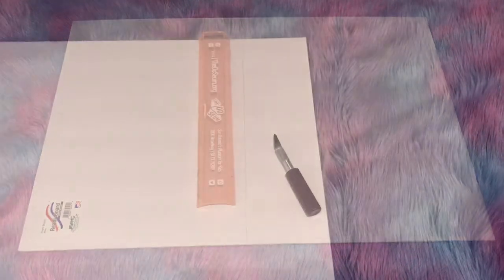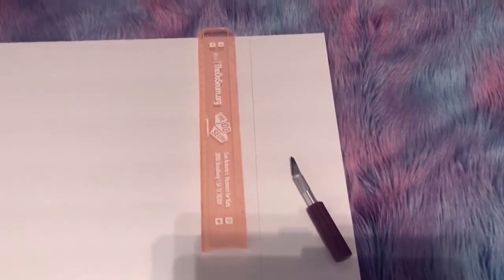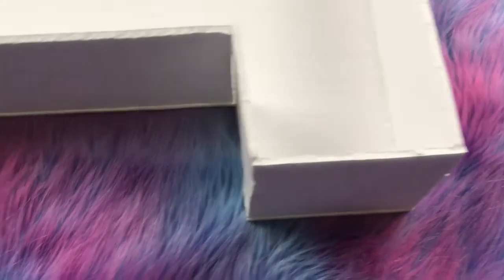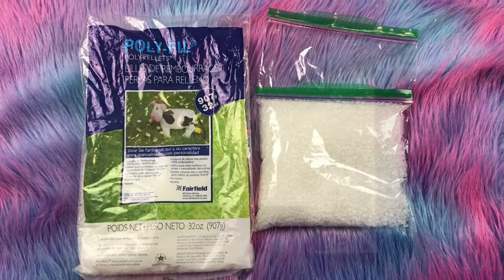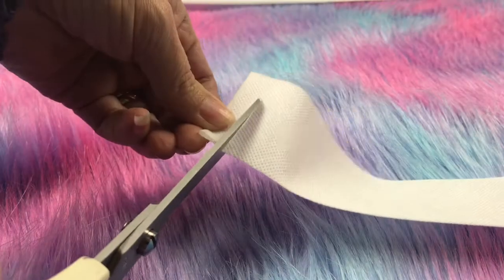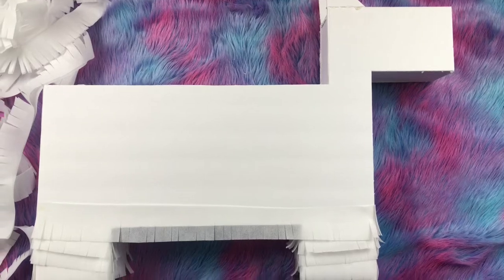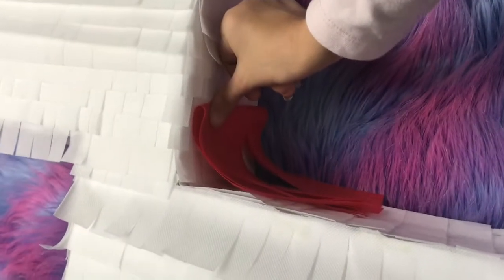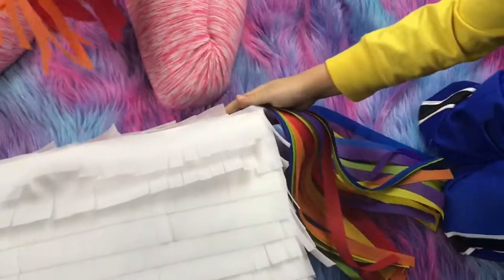Unicorn Pinata DIY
Make a unicorn pinata centerpiece. Fun party decor DIY! Get the template on my website.